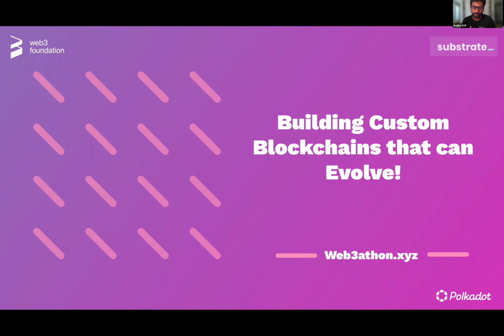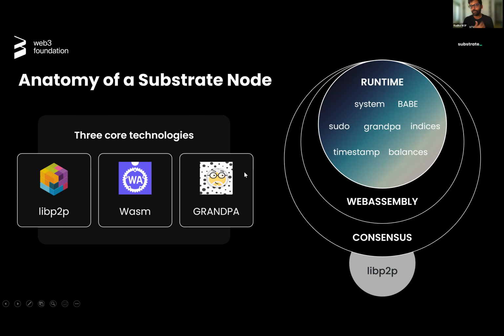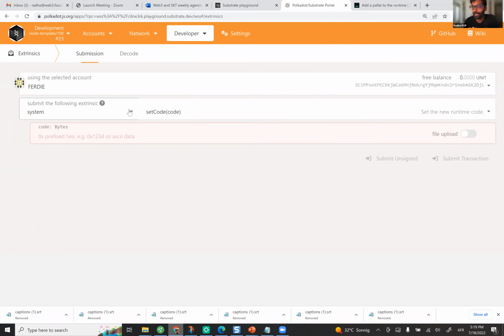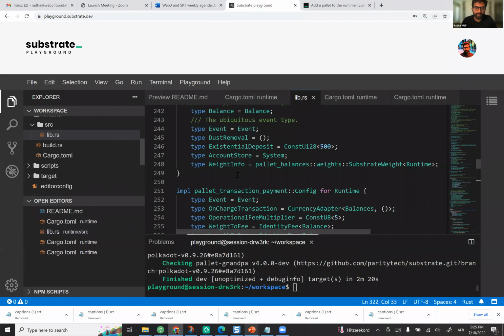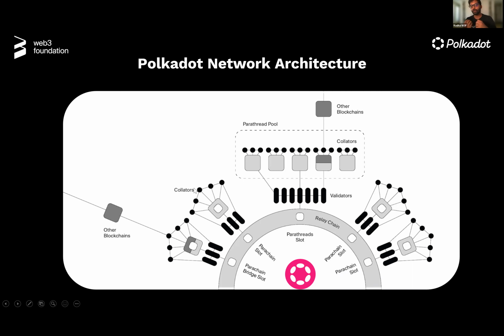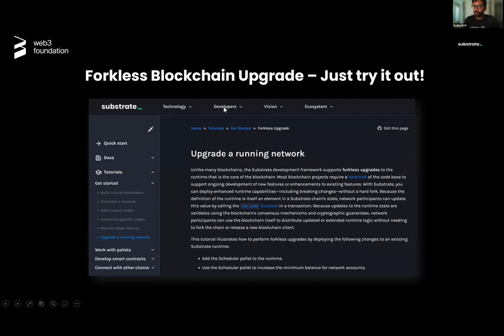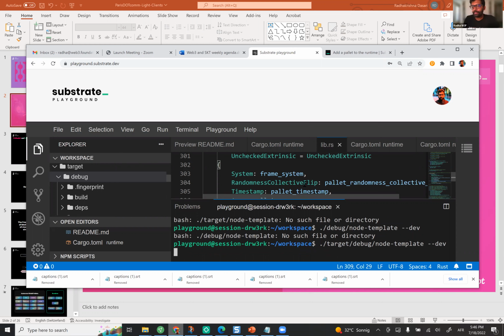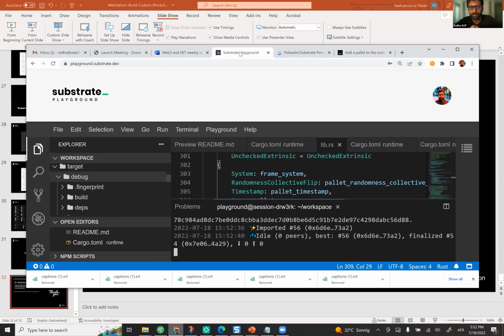Polkadot and Substrate – Build Custom Blockchains that can Evolve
Speaker: Radhakrishna Dasari, Web3 Foundation.

In this hands-on workshop session during Web3athon, you will learn how to get started with building blockchains that are highly customizable and upgradeable using the modular, flexible and extensible framework of substrate.io. You will also be introduced to the Polkadot network and its ecosystem, where your custom built blockchains can benefit from the shared security and interoperability.

Interested in upgrading your web3 and Polkadot developer skills while addressing some of the most pressing problems facing communities? Learn more about Web3athon with $800k+ in prizes, and bring your idea to life